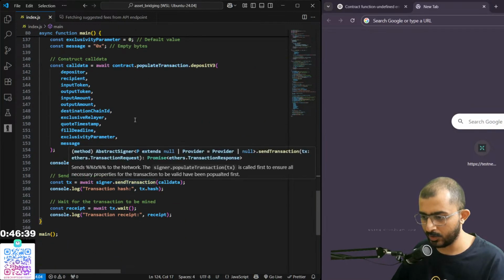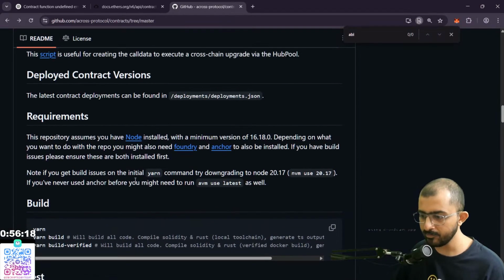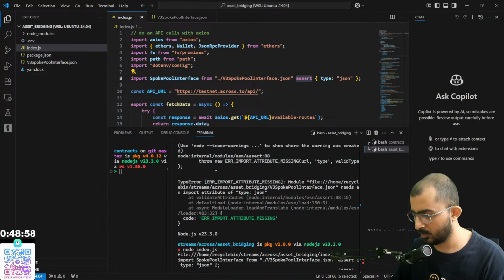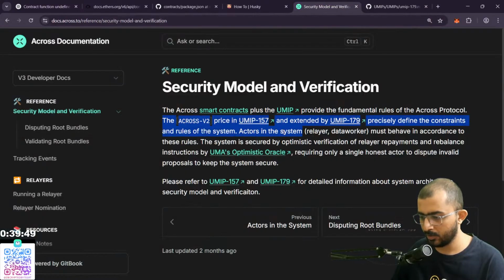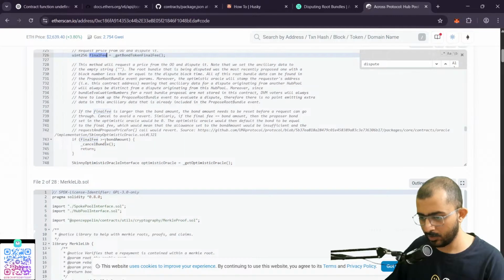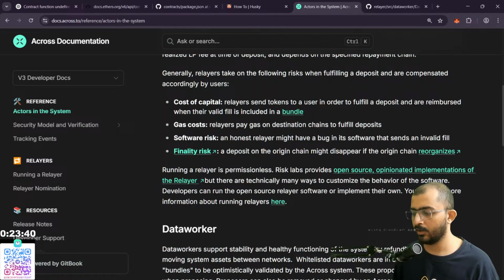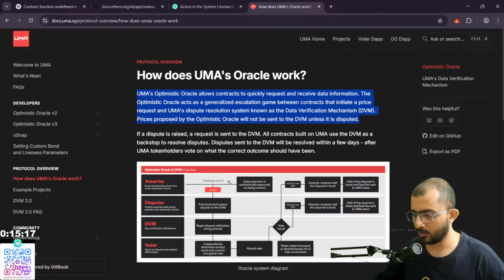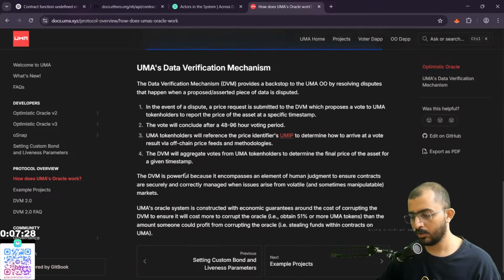Intent/Acc #5: Intro to ERC-7683 and The Open Intent Framework with Across Protocol